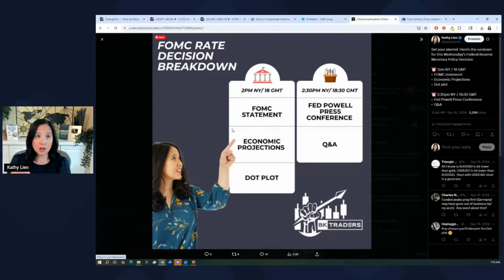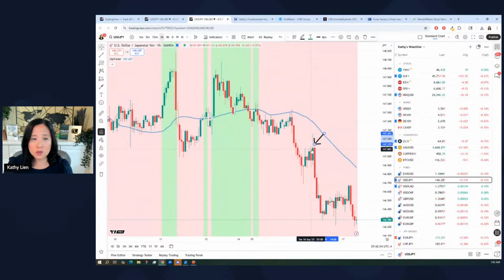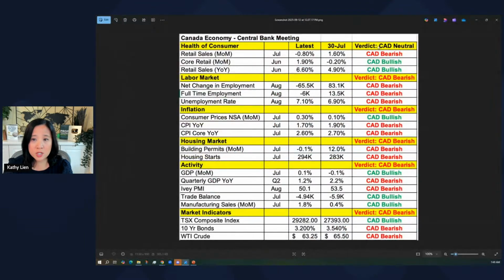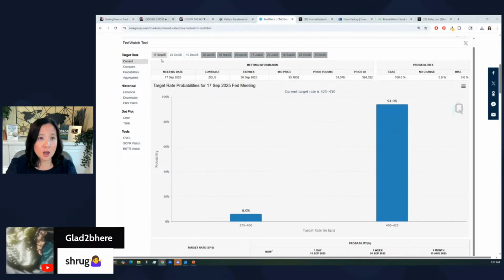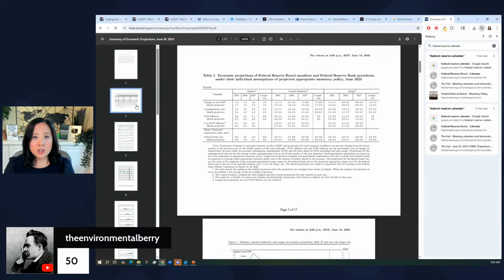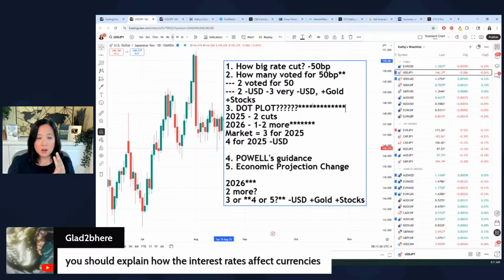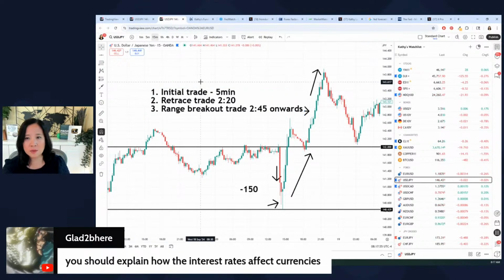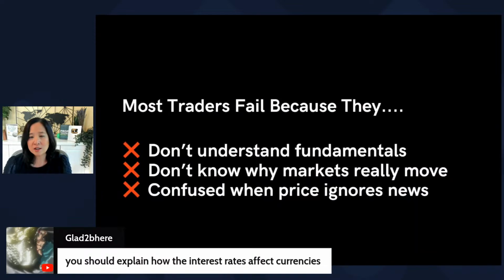Fed Day Game Plan - How to Prepare for the Trades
🎉 Early bird pricing ends in 48 hours

Fed is gearing up for first rate cut of 2025. This wont be just another policy meeting - it’s the start of a potential cutting cycle that could define markets for the rest of the year. Join our live session where we’ll get you prepared for

✅ What the Fed is expected to do - and where surprises may come
✅ The ripple effects on gold, forex, and indices
✅ A clear strategy to trade FOMC with confidence